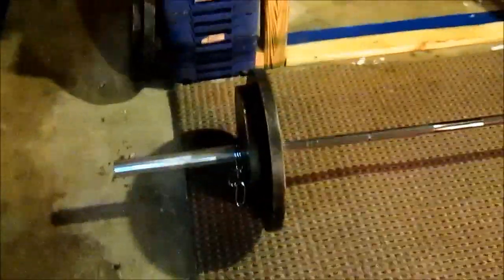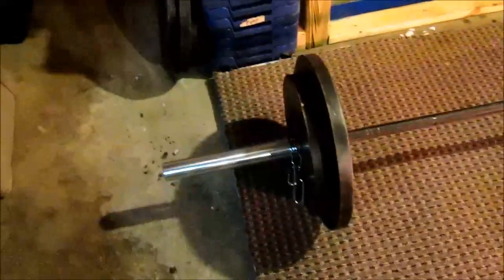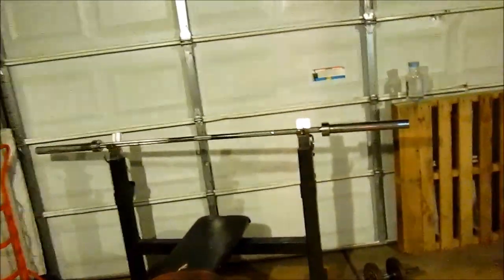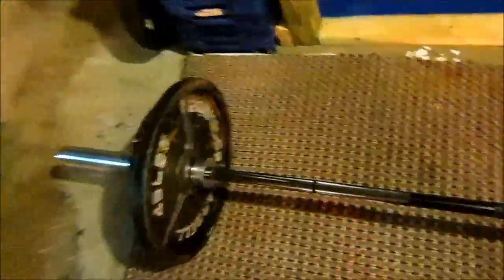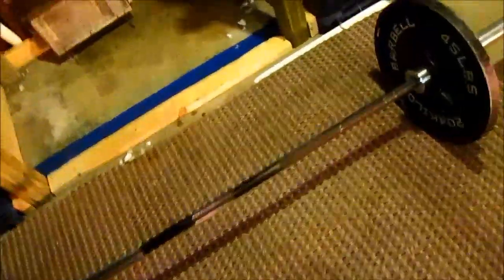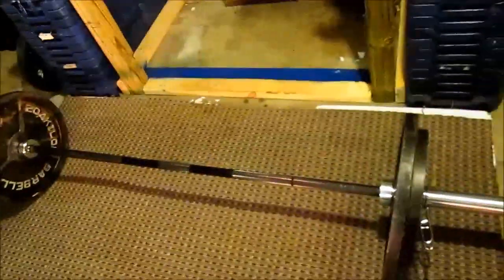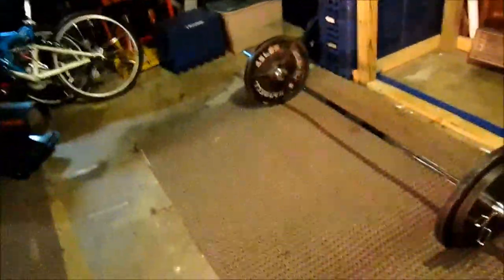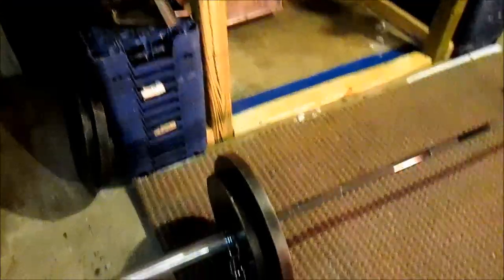First Impression - Ohio Power Bar - Deadlifts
First Dead Lift session with The Rogue Ohio Power Bar.